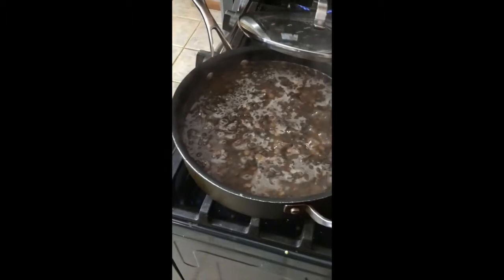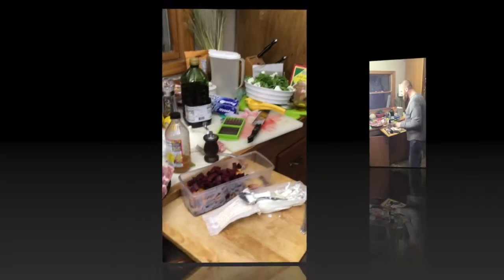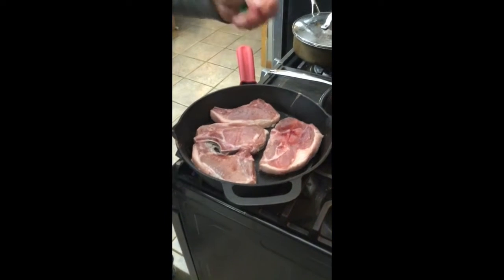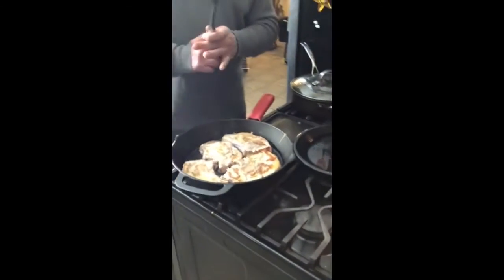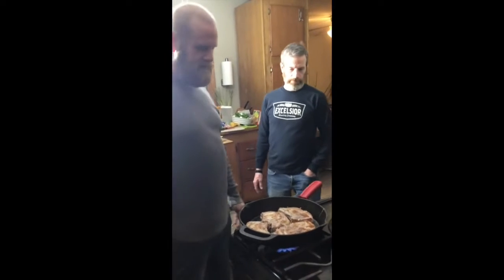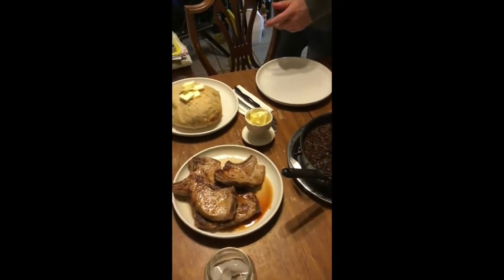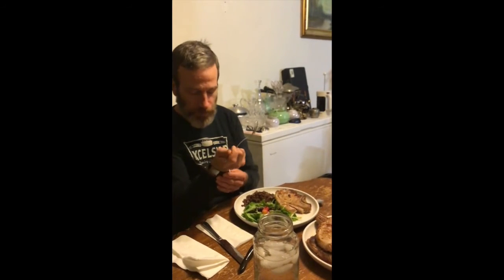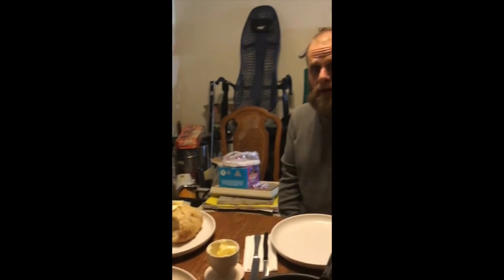Pork Chops with Arugula Beet Salad and Lentils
Tonight I pan seared pork chops in the cast iron skillet. Made an arugula salad topped with beets and goat cheese and a home made vinaigrette dressing. Last but not least lentils cooked in a home made vegetable stock that I had on the stove all day.